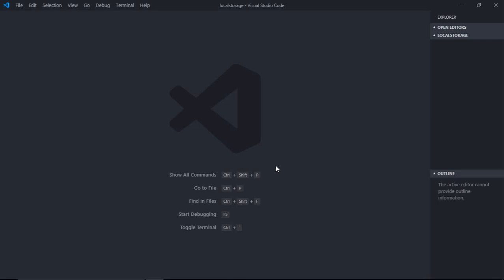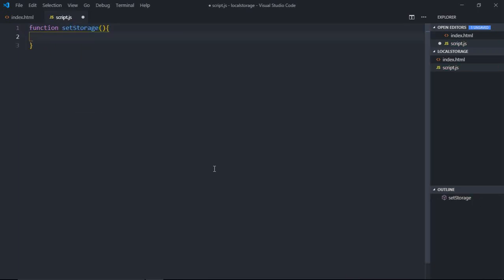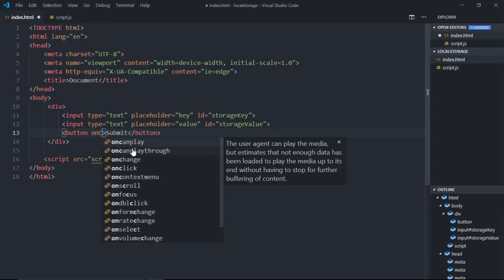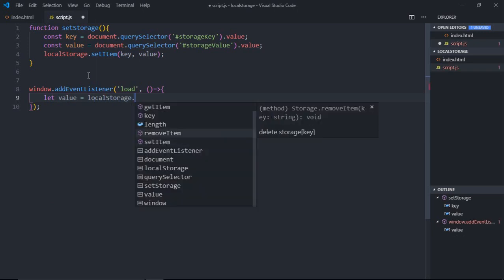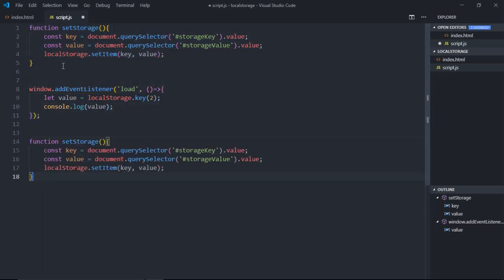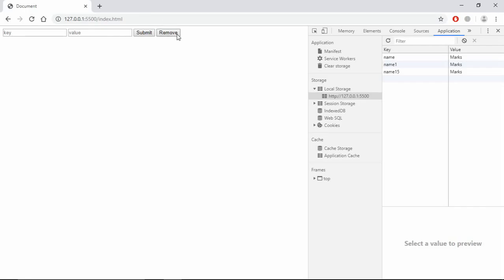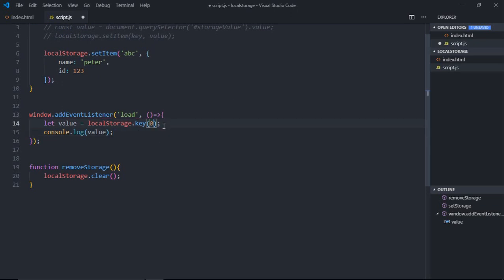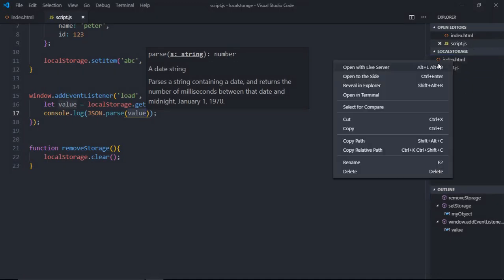How to Use Local Storage API in Javascript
In this video, you will learn how to use local storage API in javascript. I hope you'll like the video and leave your feedback and suggestions for future video tutorials.

0:00 Intro
0:27 HTML
1:51 Javascript